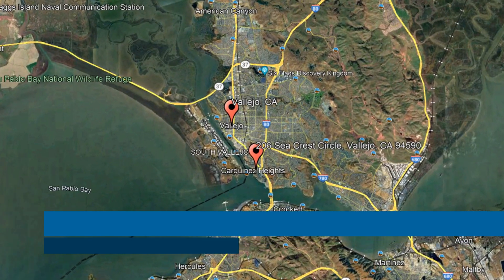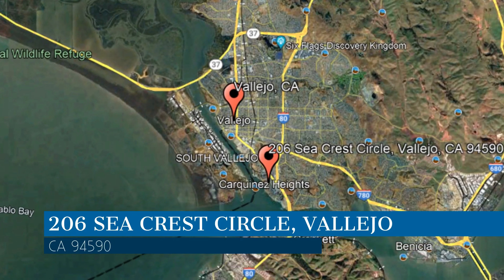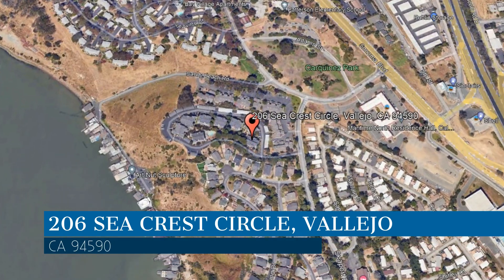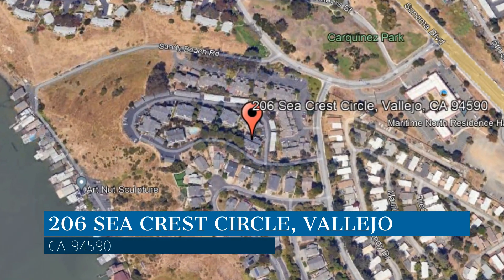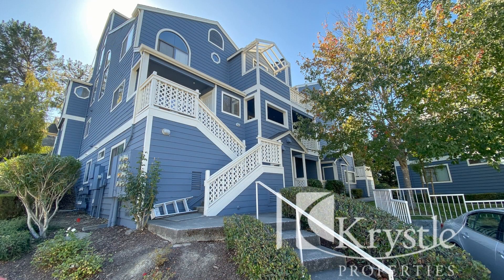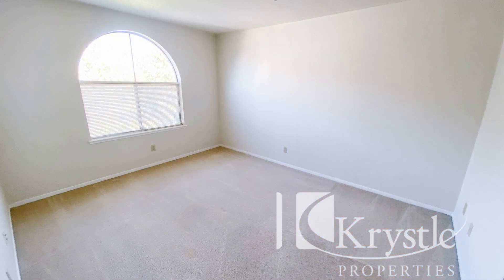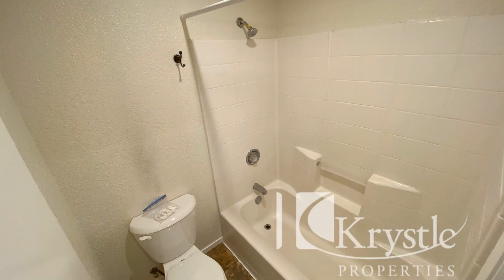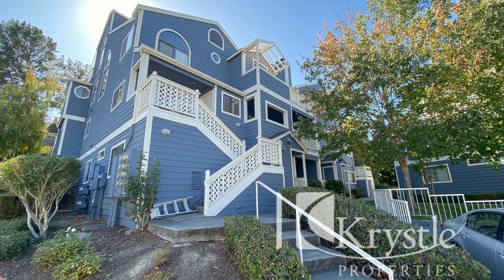Condo for Rent in Vallejo 2BR/2.5BA by Krystle Properties | Vallejo Property Management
This is a video tour of 206 Sea Crest Circle, Vallejo, CA 94590

Explore the charm of this spacious condo in Vallejo, California. The property boasts a fireplace for cozy winter nights. Whip up sumptuous meals in the beautiful kitchen. Rest after a long day in the master bedrooms with en-suite baths; one includes a large walk-in closet, a double vanity, and a private balcony. Multiple balconies are perfect for unwinding or hosting guests! Washer and dryer are also included. This delightful condo offers both convenience and comfort. Additional amenities include a one-car garage, a community pool, and guest parking. This beauty provides a peaceful retreat near water, and comes with easy freeway access.